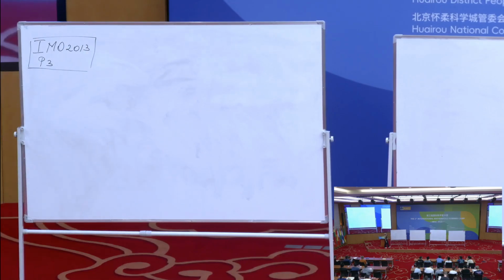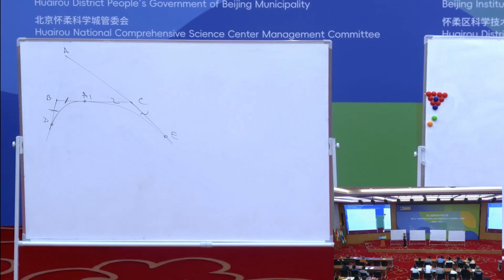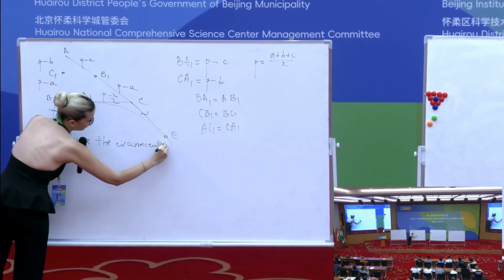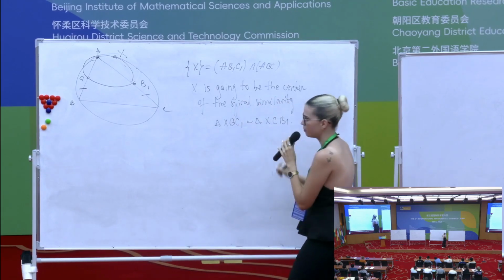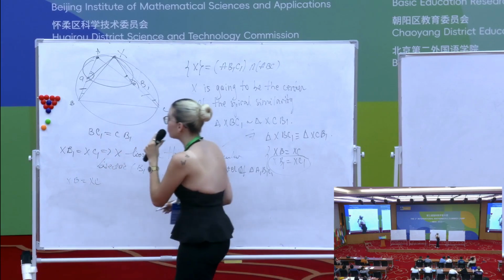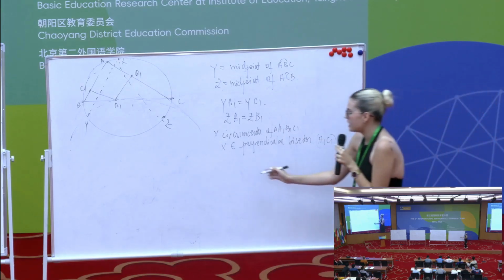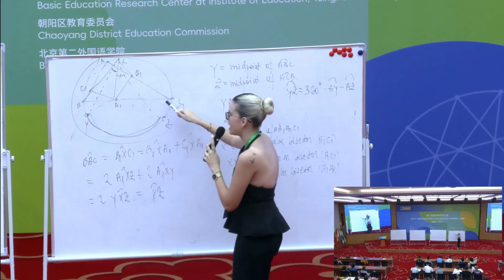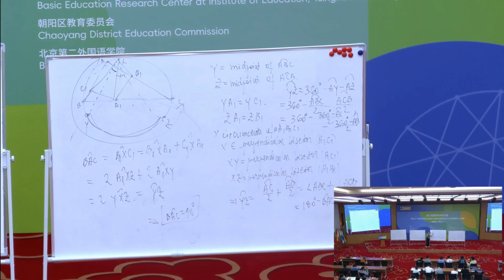IMSC 2025: IMO Showcase Lecture - Diana Tolu (Los Angeles)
Title: IMO Showcase: Problem 3, IMO 2013
Speaker: Diana Tolu

Speaker's info: Diana Tolu is an undergraduate junior student at the University of California Los Angeles pursuing a degree in mathematics. As a student at UCLA, she has been involved as an instructor at Olga Radko Endowed Math Circle (UCLA) and a teaching assistant at the Mathematical Association of America's (MAA) Math Olympiad Summer Program (MOP) which was held at Carnegie Mellon University in 2024. Moreover, Diana ranked in the top 200 at the William Lowell Putnam Competition in 2023 and she received the Basil Gordon Prize, for the top scorer among UCLA students. As a  high school student, Diana has been at the IMO 2021 where she won a silver medal for Romania.